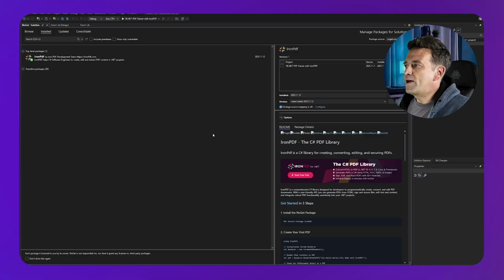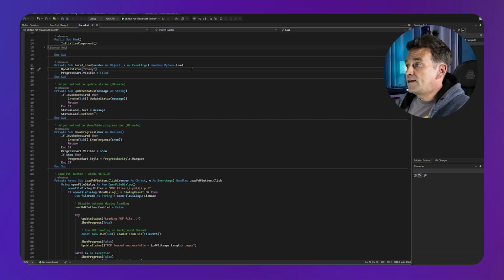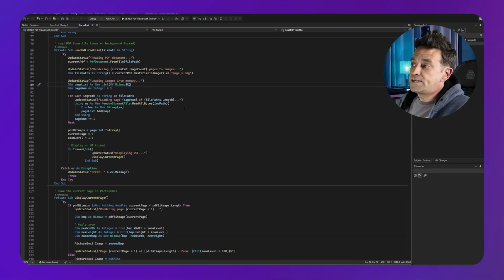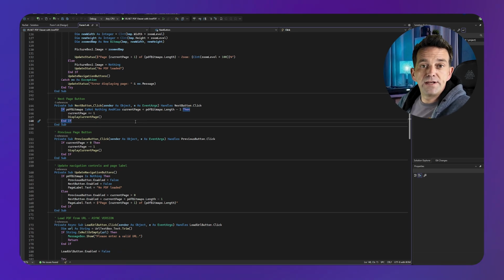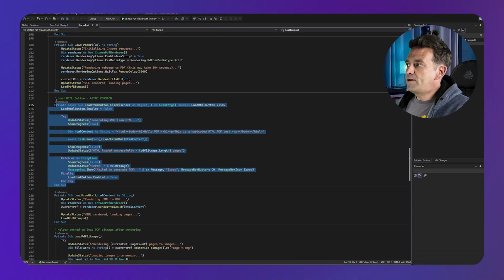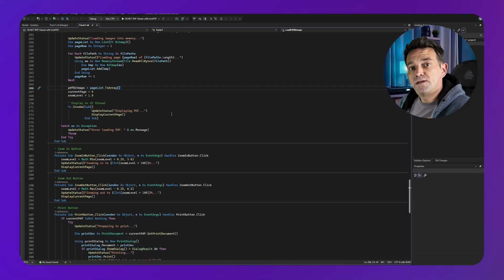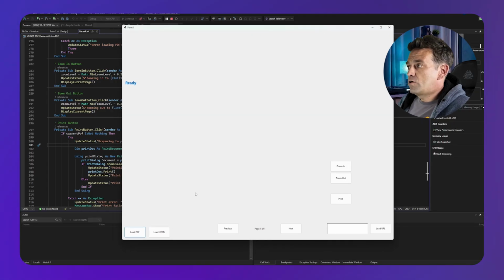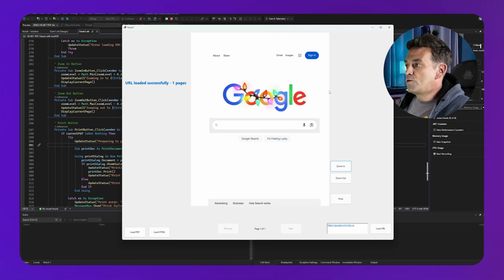How to Create a PDF Viewer in VB .NET | IronPDF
Learn how to build a PDF viewer in VB .NET using IronPDF.

• Display PDF files in a VB .NET application
• Load and render PDFs dynamically
• Build a simple PDF viewer workflow
• Integrate PDF viewing into desktop or web applications
IronPDF makes PDF generation and viewing simple inside .NET applications, with powerful rendering and editing support built directly into your workflow.

⏱ Video Chapters
00:00 Introduction – VB .NET PDF Viewer
00:24 Project Setup & NuGet Installation
00:56 Load PDF File
01:27 Render & Display PDF
01:59 Demo – PDF Viewer in Action